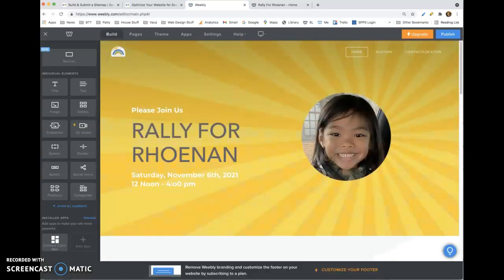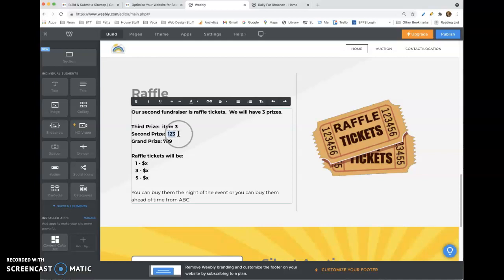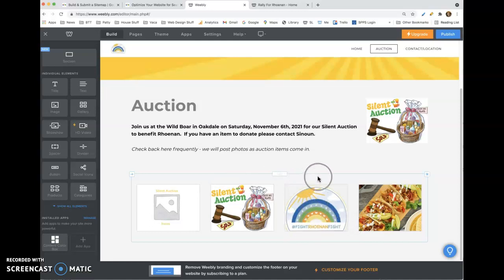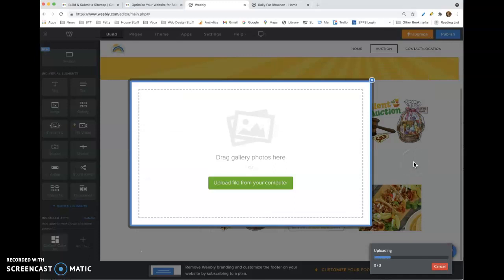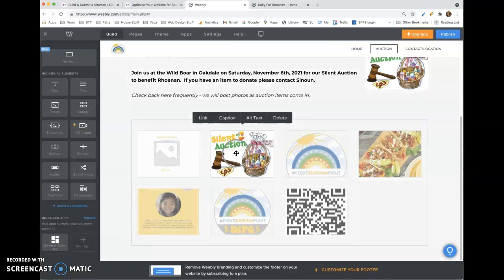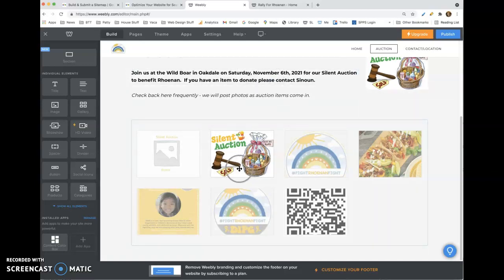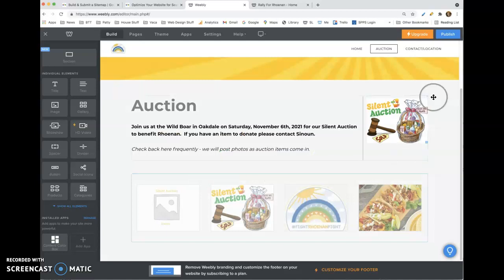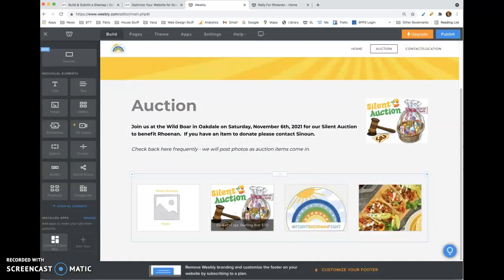Weebly - photos & text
How to upload photos in a gallery adn change text in Weebly